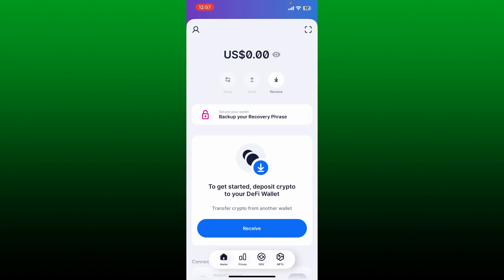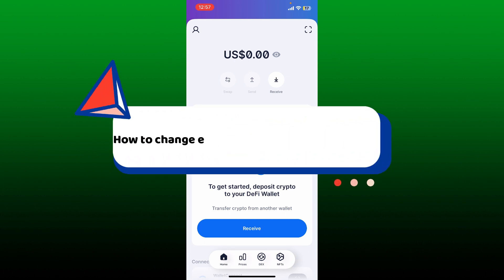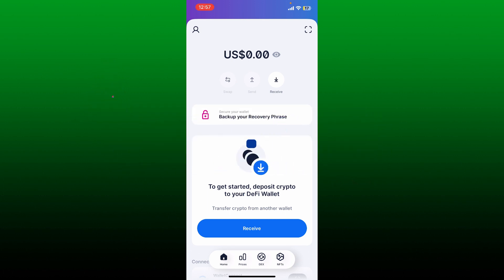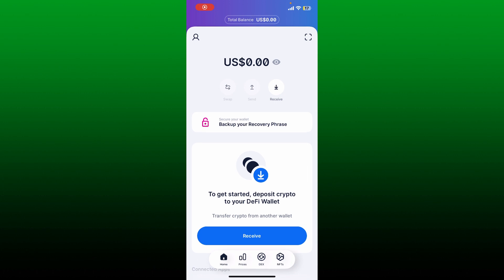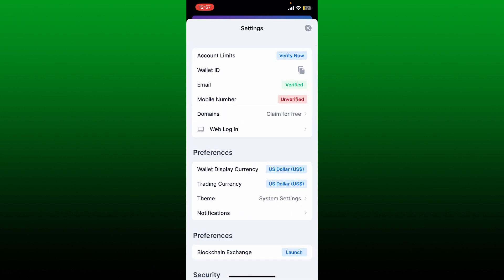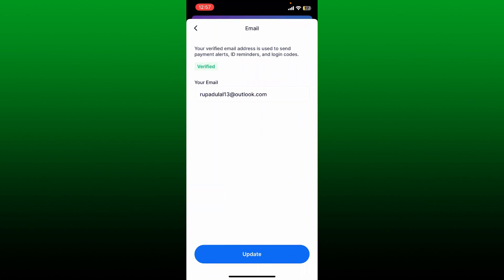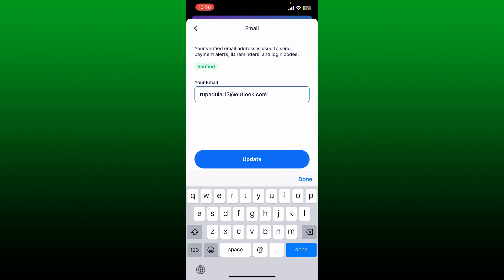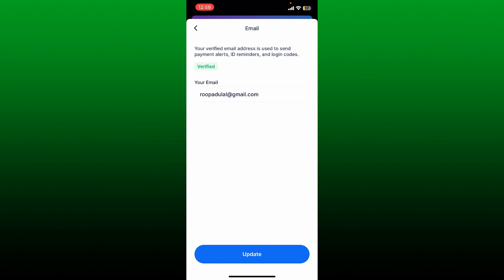How to Change Your Email on Blockchain Wallet 2023?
Keeping your email up to date is crucial for security and communication. Learn the steps to ensure your wallet remains secure and accessible.